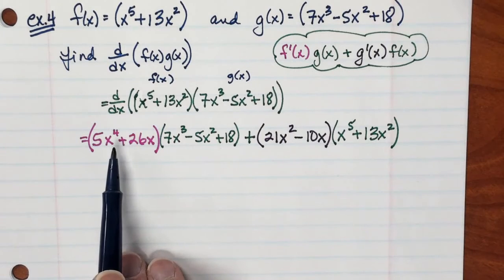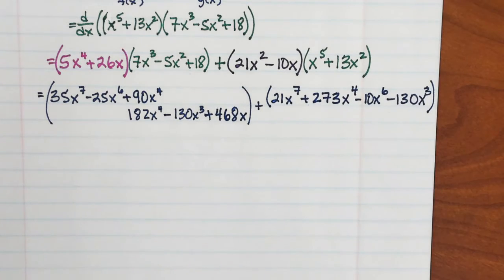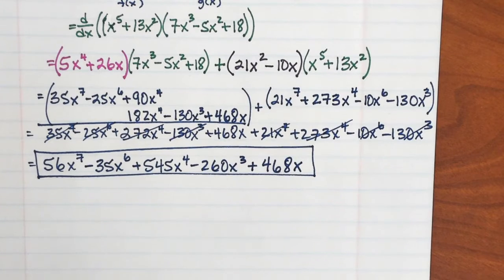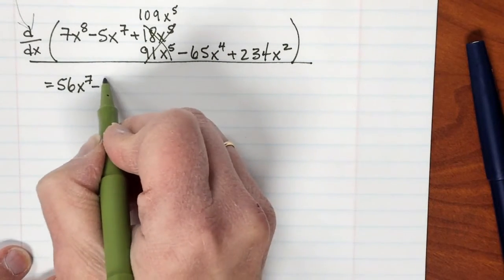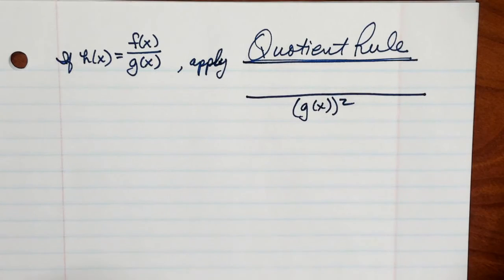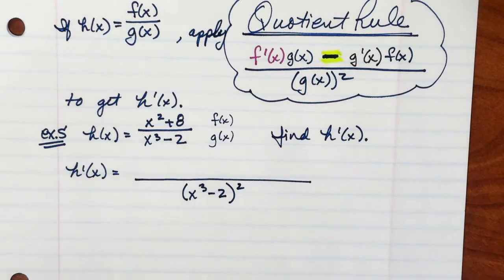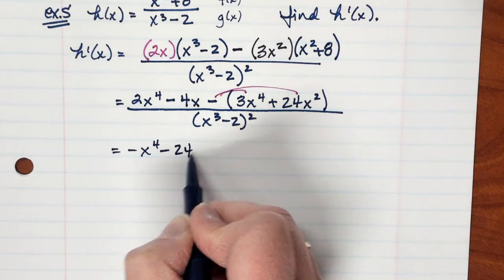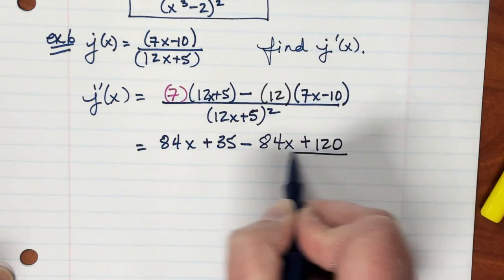Lesson 12.4 Day 2: Derivatives with the Product and Quotient Rule(part two)